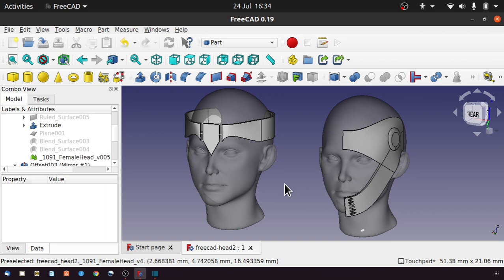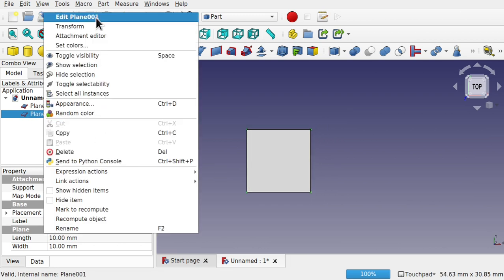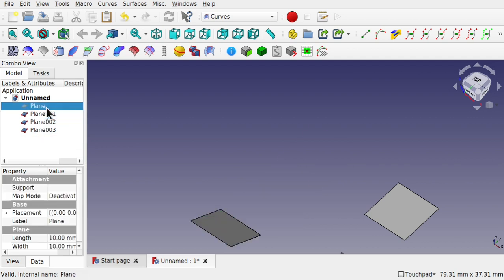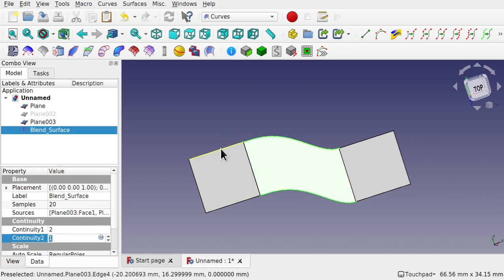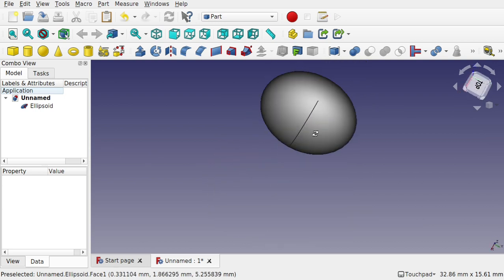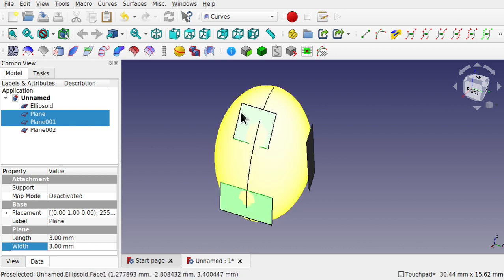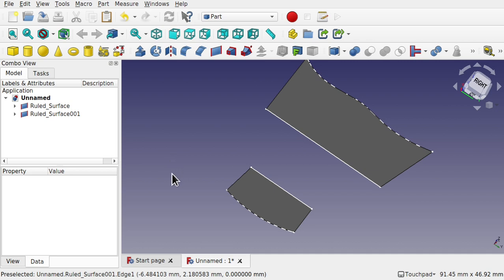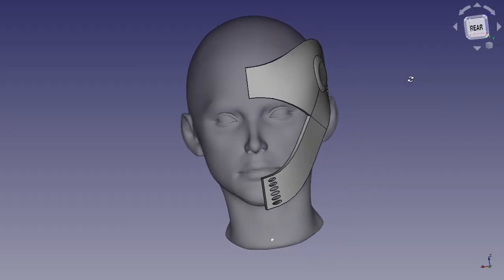Learn FreeCAD Curves Workbench [7.1] Blend and extend surface between multiple faces. Curved shells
Part 7 video 1 of 2. We continue with the mini series dives deeper into the blend surface tool and how we can use it to model items around a support such as a model head to create helmets and crowns ideal for cosplay. and fancy dress. We learn how a connect faces from multiple objects together via a surface that will follow the natural shape and curvature of the support . The tools are available in the Curve workbench available in FreeCAD 0.19 and above. Our first video of this episode explores how to use the tool using the faces and edges between two objects at different placements and rotation to connect and shape to the faces.  We learn how to do this with the face of planes and ruled surfaces.  We also explore the options within the tool such as continuity to shape the surface between the two faces.

In video 2 we put what we learn into practice to model a simple cosplay helmet and a crown.

Maybe your a cosplay or steampunk fanatic who wants to create some fantasy costume parts for your collection?

In this mini series will learn most if not all functions of curved workbench in  FreeCAD 0.19 and above along with practical examples of what they can be used for.